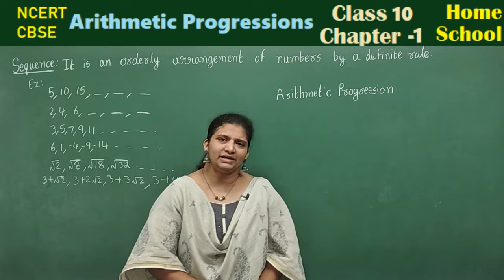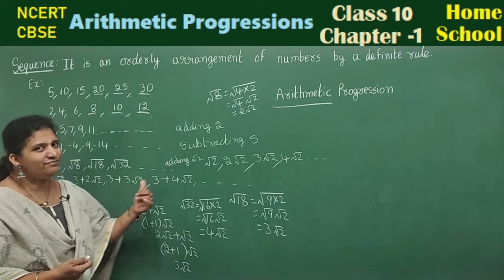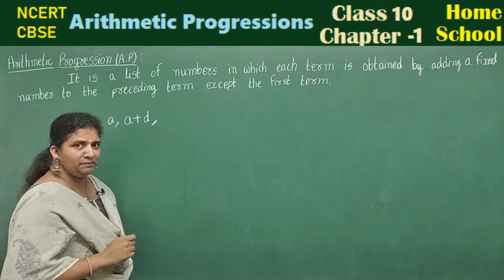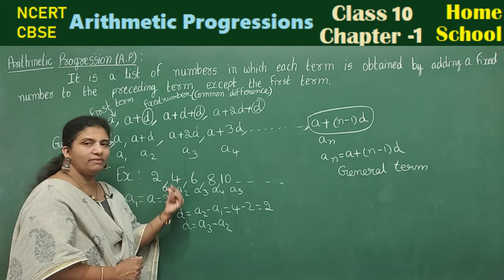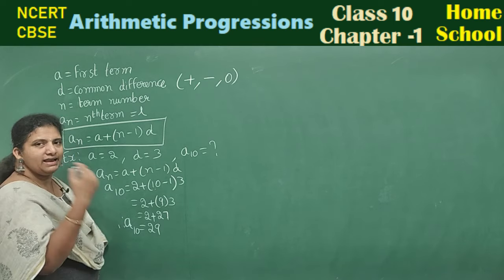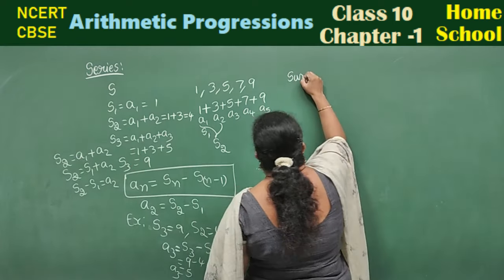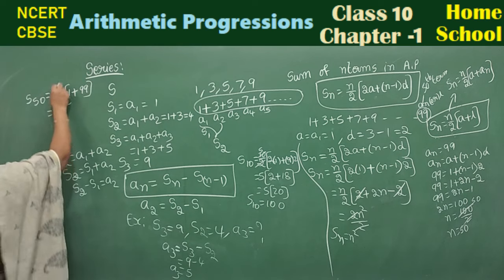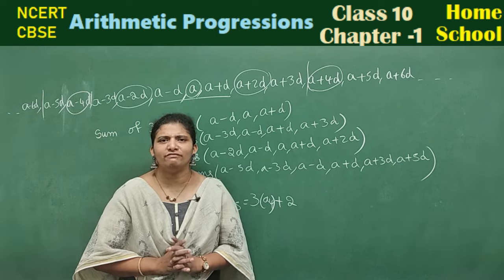Arithmetic Progression Class 10 Mathematics| Part-1| Introduction | NCERT/CBSE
Arithmetic Progression| Class 10 | Part-1| Introduction | NCERT | CBSE
Arithmetic Progression Introduction Class
- General form of Arithmetic Progression
- nth term of Arithmetic Progression
- Sum of n terms
Formulas
chapter-1(Arithmetic progressions) solutions for class 10th Mathematics NCERT/CBSE syllabus
Chapter1:Arithmetic Progressions
To solve any problem in mathematics we should be perfect in formulae first,
 so lets start  with basic formulae of all chapters in mathematics.

Chapter1:Arithmetic Progressions
Chapter 2:Triangles
Chapter 3:Pair of Linear Equations in two Variables
Chapter 4:Circles
Chapter 5:Areas Related to Circles
Chapter 6:Constructions
Chapter 7:Coordinate geometry
Chapter 8:Real numbers
Chapter 9:Polynomials
Chapter 10:Quadratic Polynomials
Chapter 11:Introduction to trigonometry
Chapter 12:Some Applications of Trigonometry
chapter13:Statistics
Chapter 14:Probability
Chapter 15:Surface Areas and Volumes